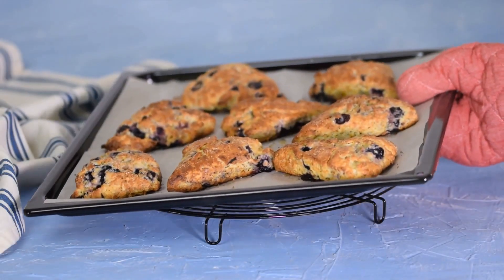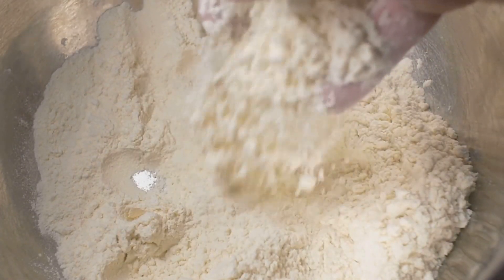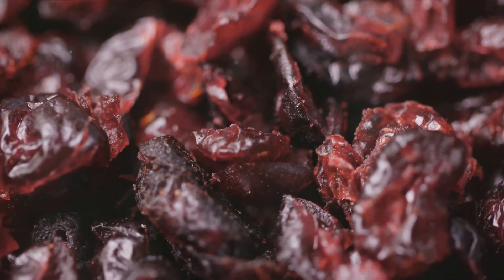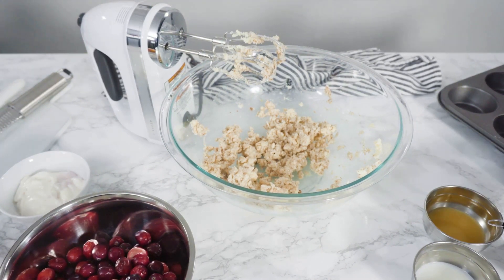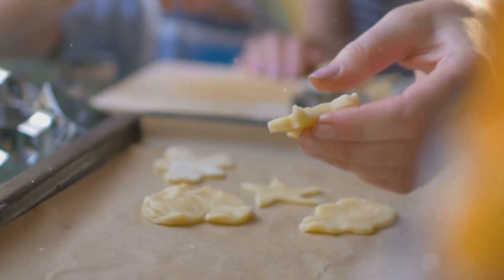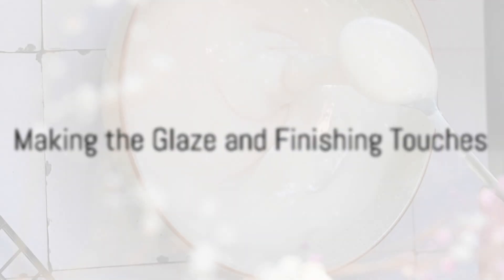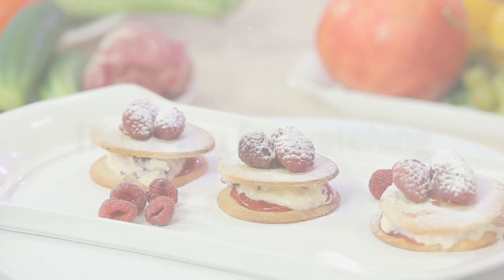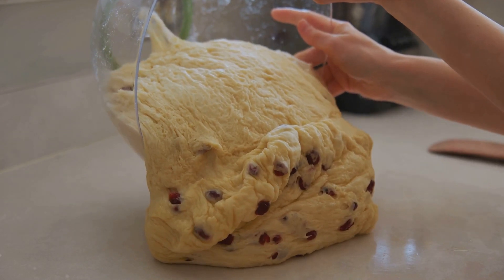The Secret to Irresistible Cranberry Orange Scones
Oh these are absolutely delicious. What a wonderful way to start off your morning with a Glazed Cranberry Orange Sconce. These are so easy to make! Be sure to make enough so as you have one for yourself or else sticky fingers or little critters may be watching for the right moment!

Please let me know if you enjoy these kind of recipes and would like to see more in the comments below!